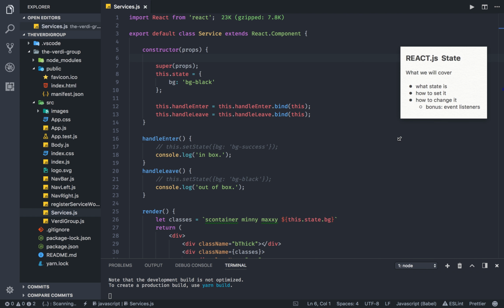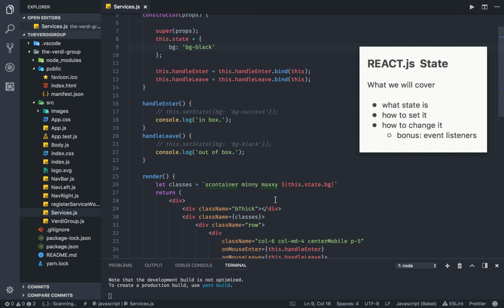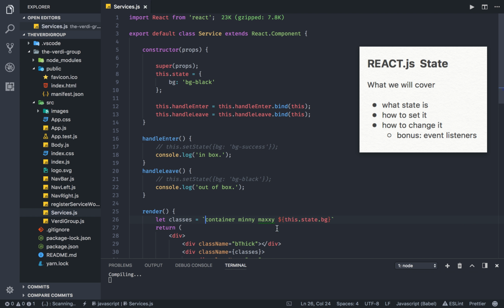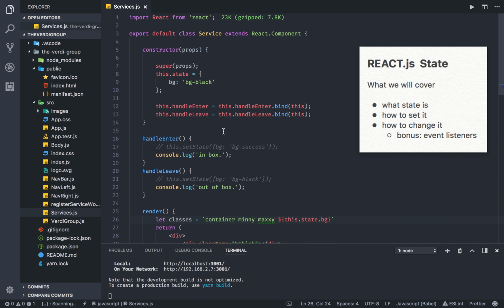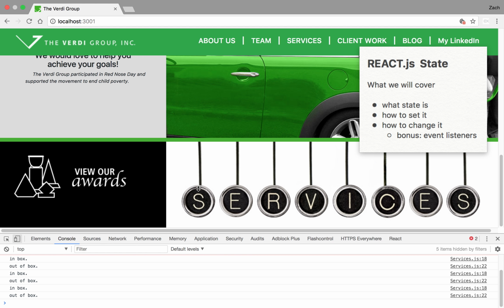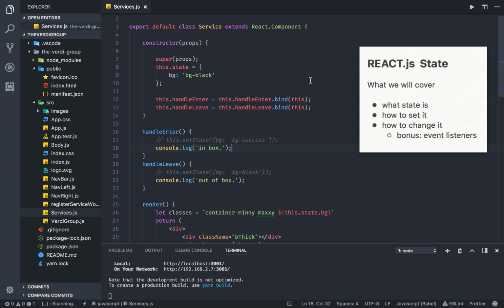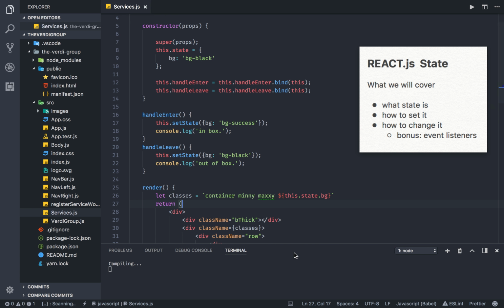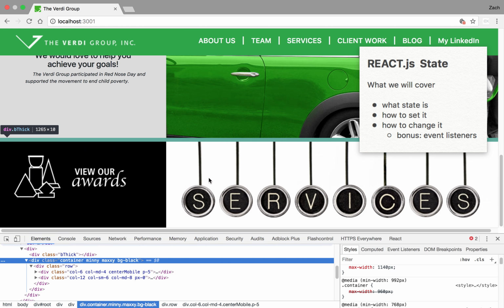React.js - setting 'state'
In this video I go over what `state` is in the React.js front end framework, how to use it, how to set it, and how to change it with event listeners built as functions